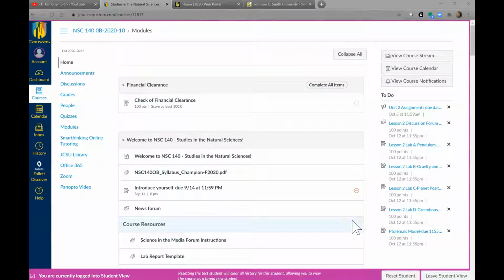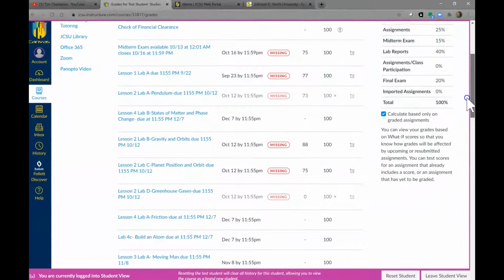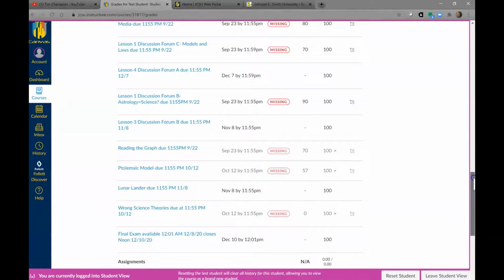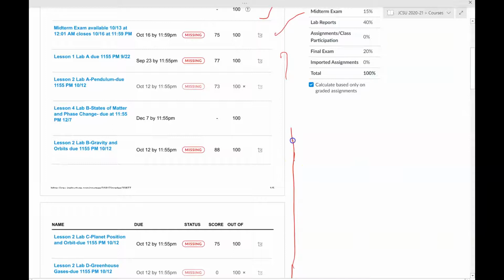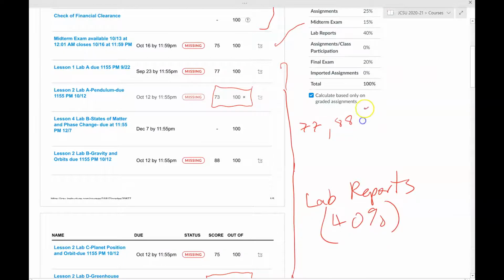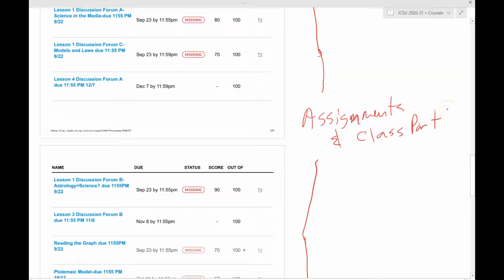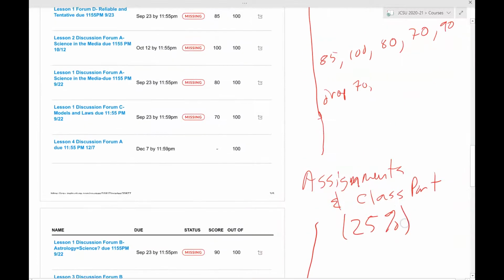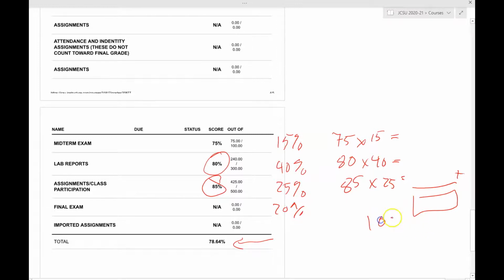Looking at your grade- NSC 140 section OB F20